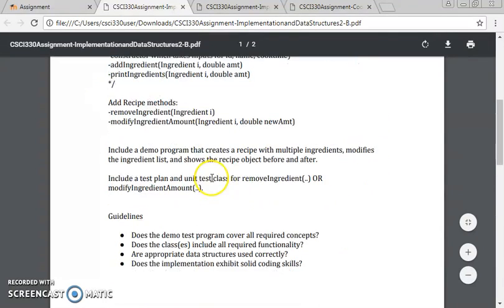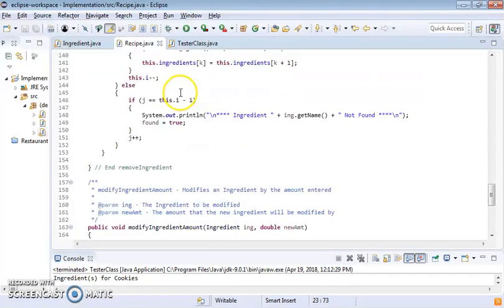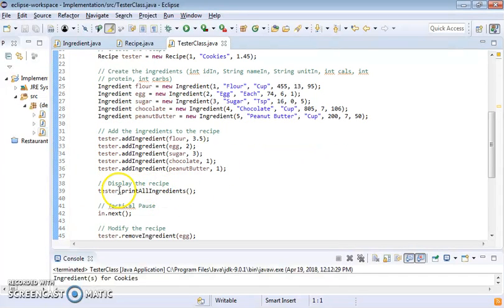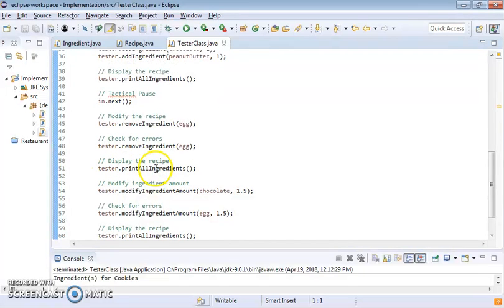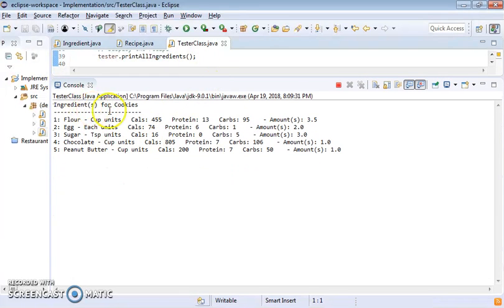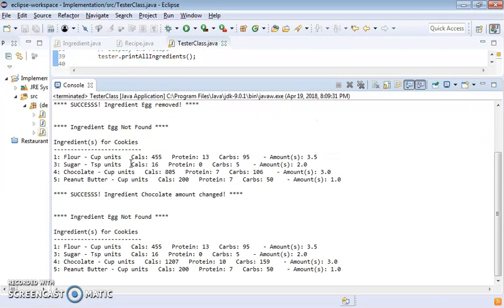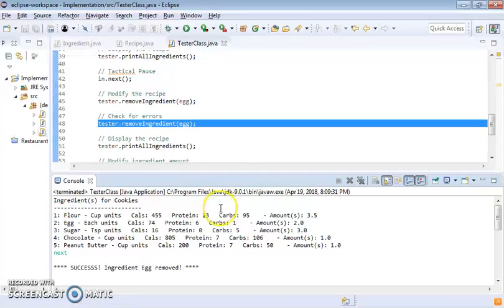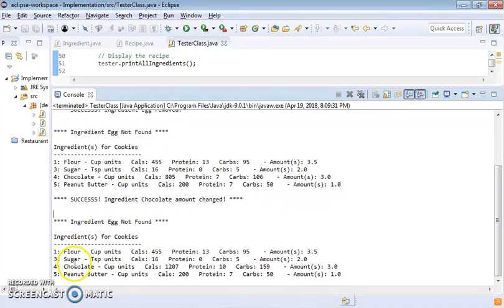ImplementationB CSCI 330